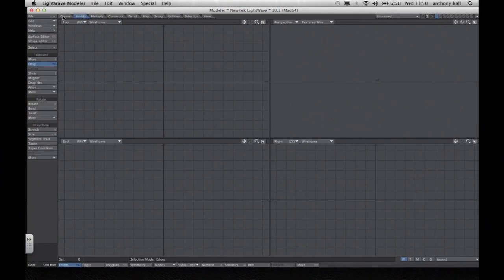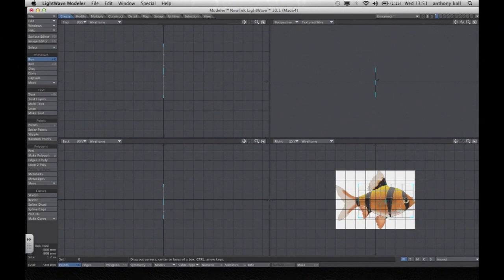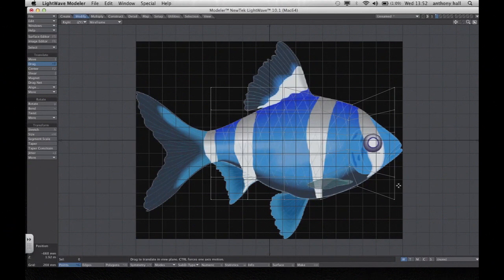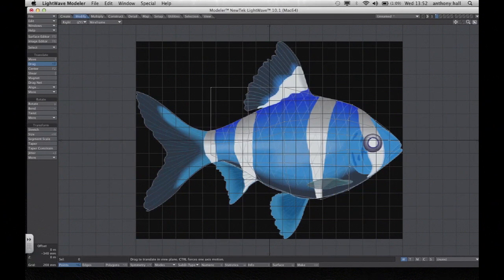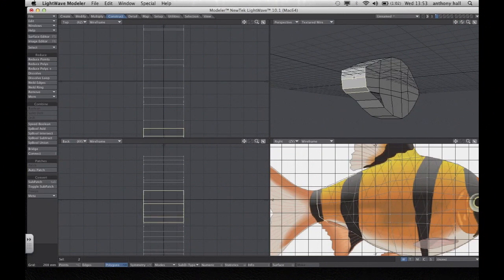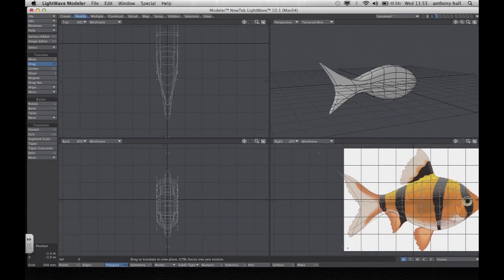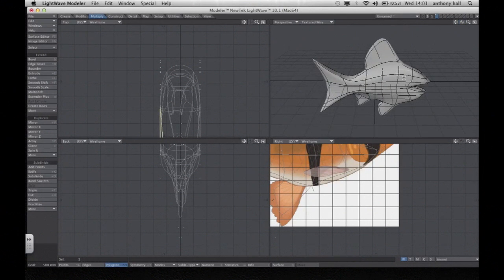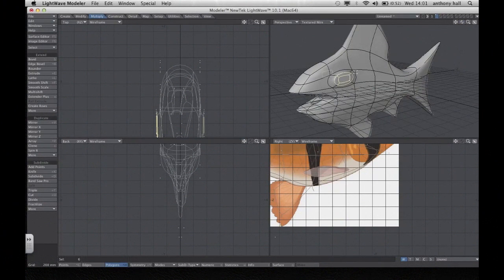Lightwave 3D tutorials (Basic modeling of a fish)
Lightwave 3D tutorial on how to create a basic fish